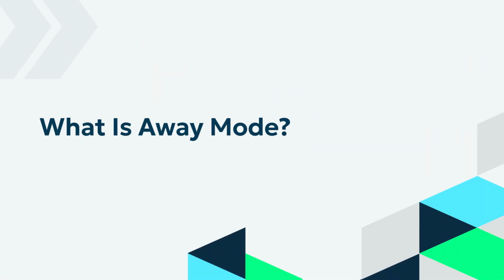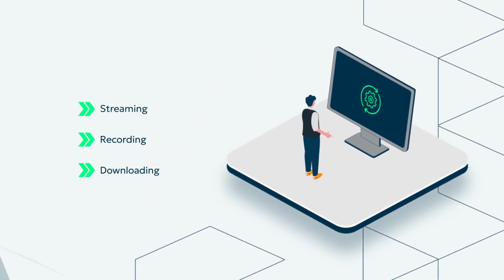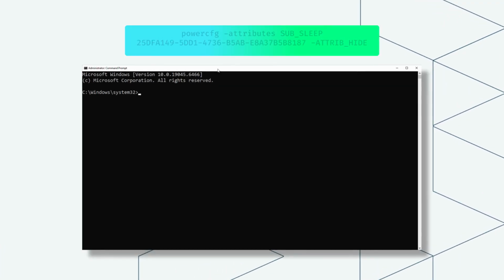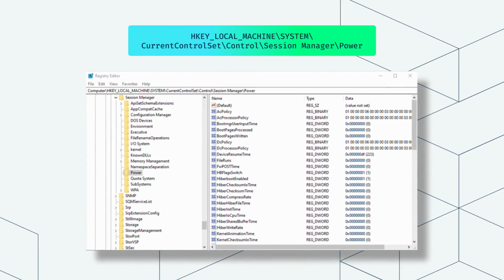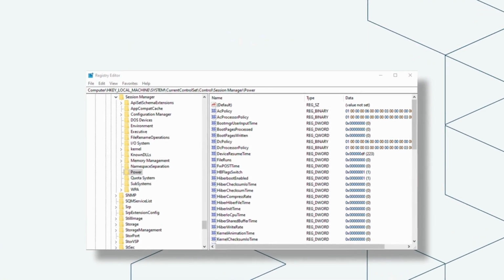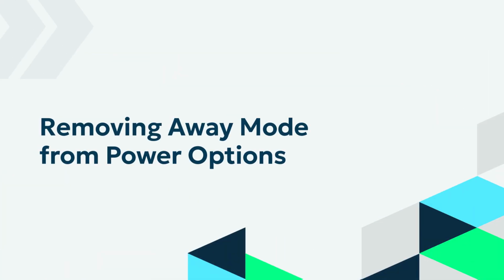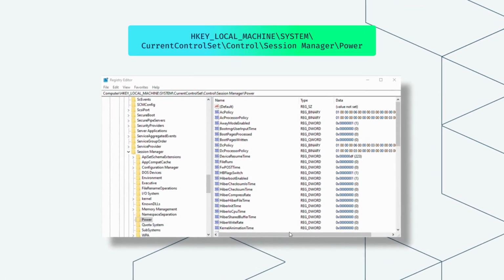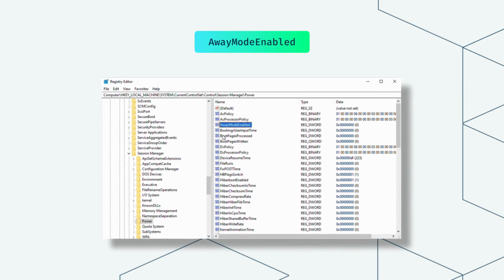How to Add or Remove the “Allow Away Mode Policy” from Power Options in Windows (w/ SCREEN RECORD)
Want to keep your PC working in the background while appearing asleep? Learn how to enable or disable the “Allow Away Mode Policy” in Windows 10 using Command Prompt or Registry Editor. We’ll walk through both methods step-by-step so you can manage power settings like a pro. Includes troubleshooting tips and use case guidance. Perfect for media setups and IT pros alike.

Read the full blog on Hide or Show Account Protection in Windows Security

Chapters:

00:00  Introduction
00:29  What is Away Mode
00:47  Enabling with Command Prompt
01:12  Enabling Away Mode Using the Windows Registry
01:48  Removing Away Mode from Power Options
02:23  Conclusion